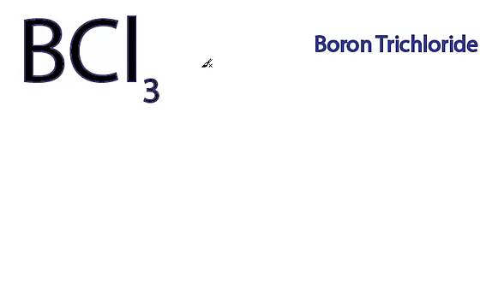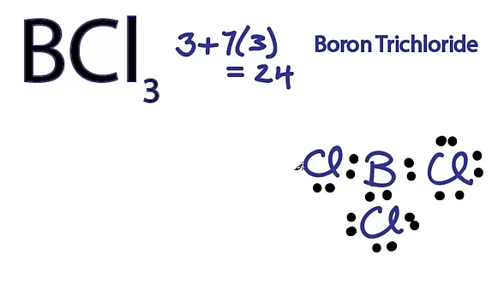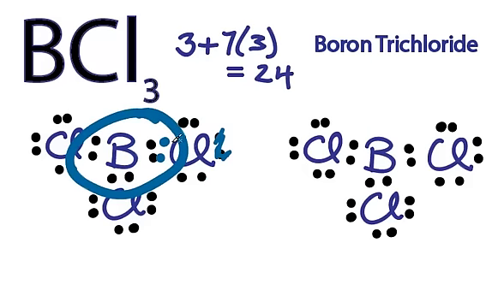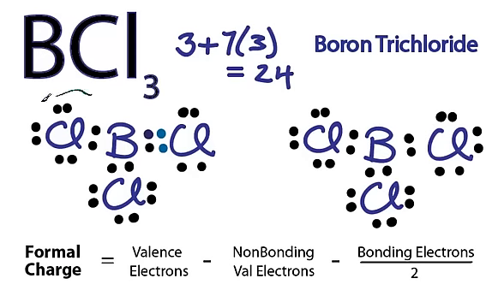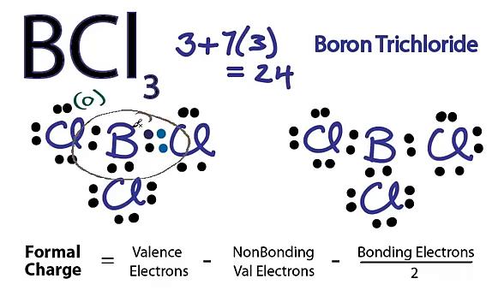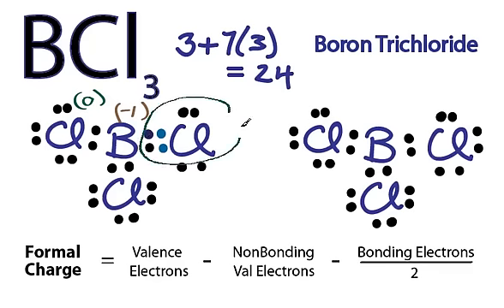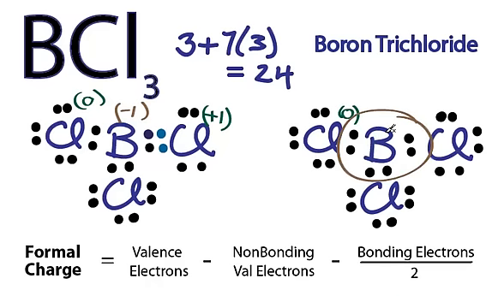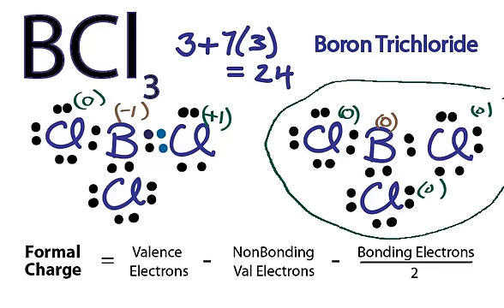BCl3 Lewis Structure - How to Draw the Lewis Structure for BCl3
A step-by-step explanation of how to draw the BCl3 Lewis Dot Structure (Boron trichloride).

For the BCl3 structure use the periodic table to find the total number of valence electrons for the BCl3 molecule. Once we know how many valence electrons there are in BCl3 we can distribute them around the central atom with the goal of filling the outer shells of each atom.

Note, that as several viewers have pointed out,  at 2:53 in the video I say "Bromine" instead of Boron.  I meant to say "Boron".

Note that Boron can have a full outer shell with only six valence electrons.  In the Lewis structure for BCl3 the central atom (Boron) will only have six valence electrons.

In the Lewis structure of BCl3 structure there are a total of 24 valence electrons. BCl3 is also called Boron trichloride.

Steps to Write Lewis Structure for compounds like BCl3
1. Find the total valence electrons for the BCl3 molecule.
2. Put the least electronegative atom in the center. Note: Hydrogen (H) always goes outside.
3. Put two electrons between atoms to form a chemical bond.
4. Complete octets on outside atoms.
5. If central atom does not have an octet, move electrons from outer atoms to form double or triple bonds.

Lewis Structures, also called Electron Dot Structures, are important to learn because they help us understand how atoms and electrons are arranged in a molecule, such as Boron trichloride. This can help us determine the molecular geometry, how the molecule might react with other molecules, and some of the physical properties of the molecule (like boiling point and surface tension).